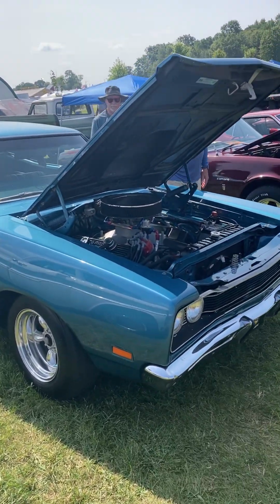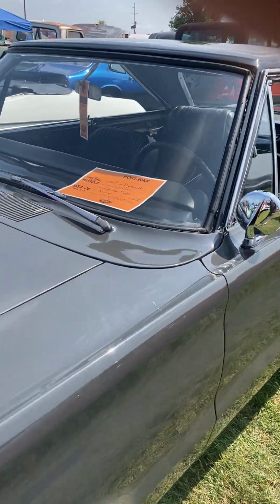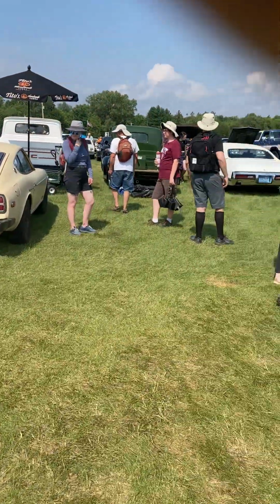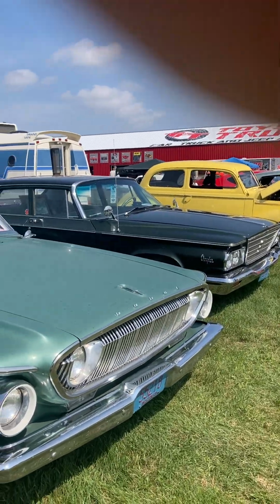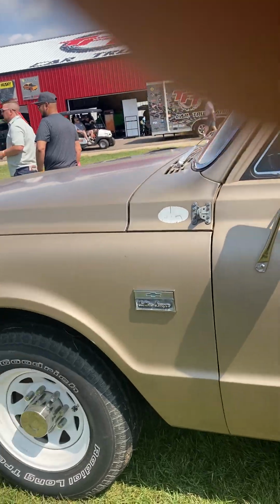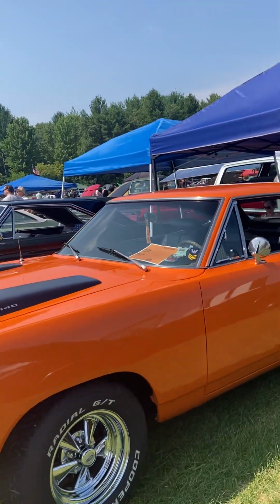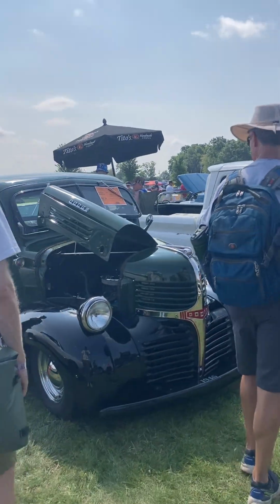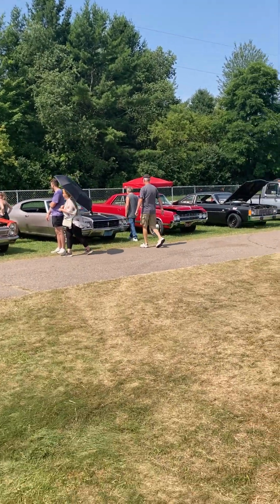Iola car show and swap meet, Wi. 2024.